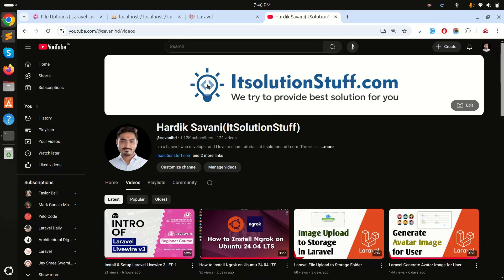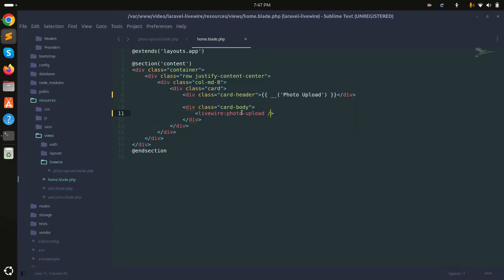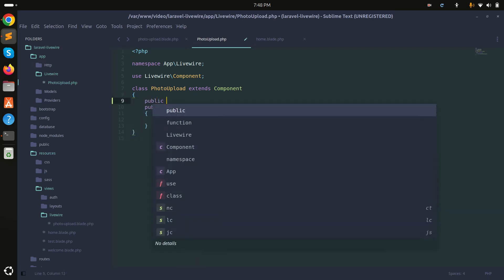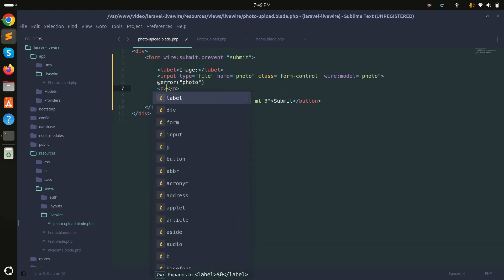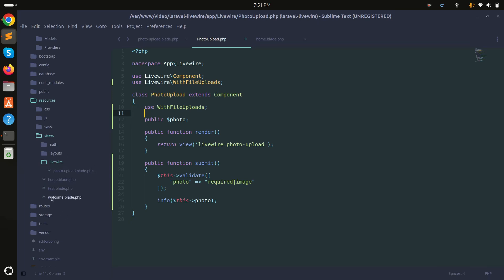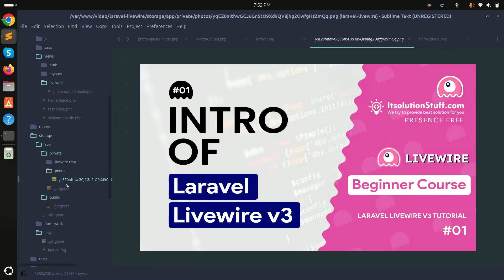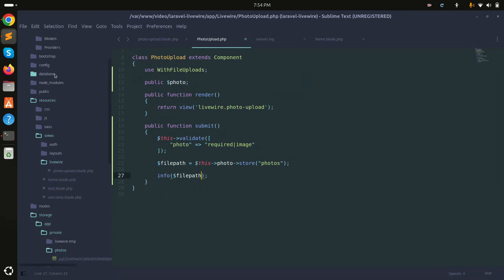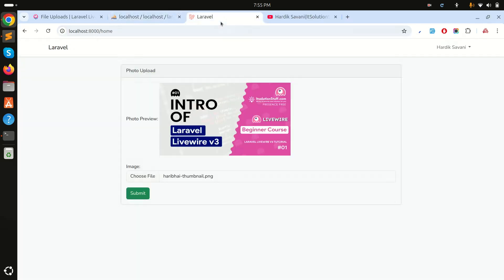File Uploading using Laravel Livewire 3 | EP 3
In this video, I will show you how to image upload using laravel liveiwre 3.